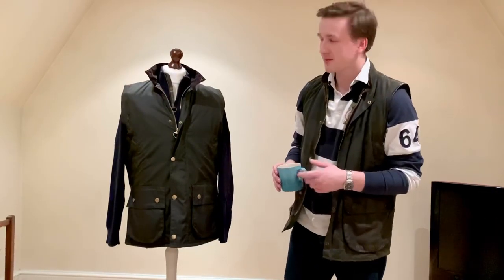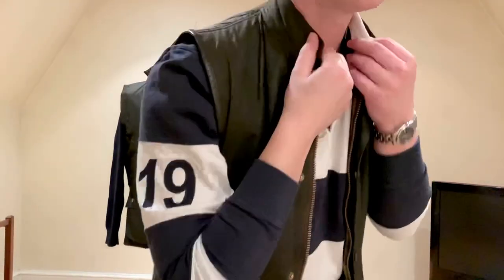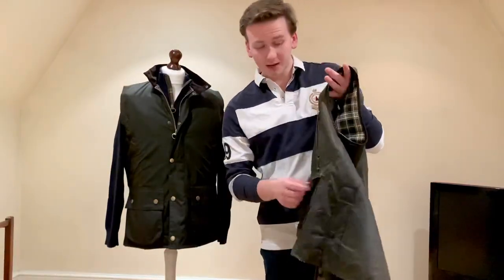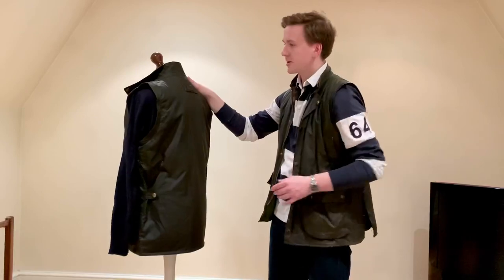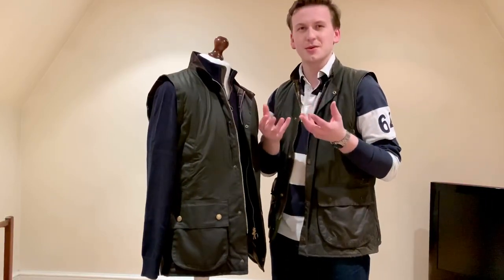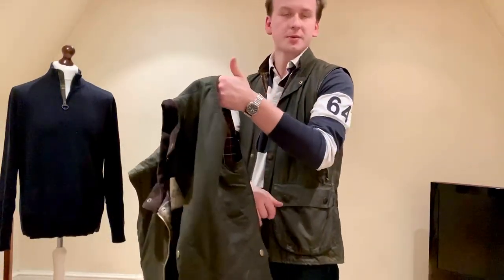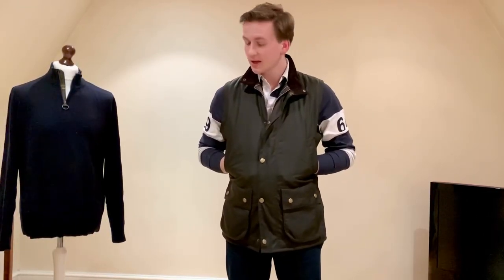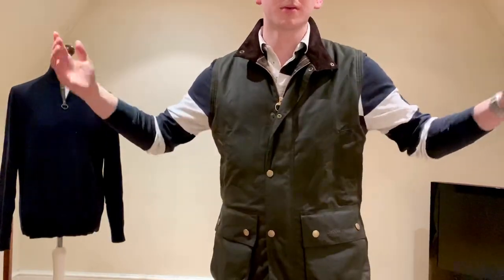Barbour Westmorland Old vs New Comparison | Wax and Tartans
Full overview of the original Barbour Westmorland and the New Westmorland.

Massive thank you to County Clothes for loaning me the New Westmorland for this video!